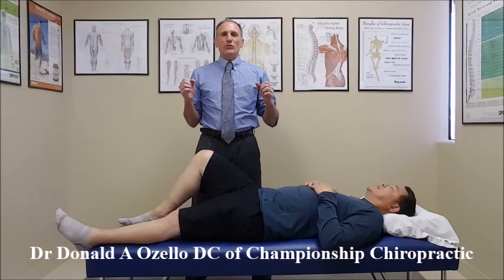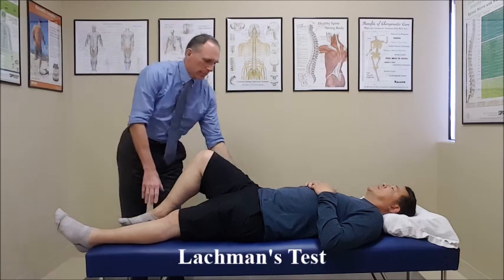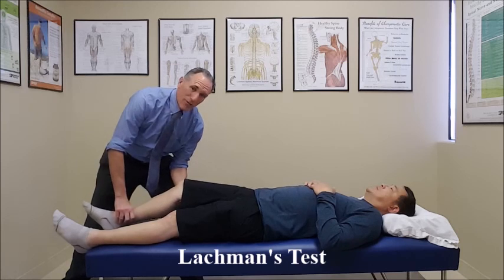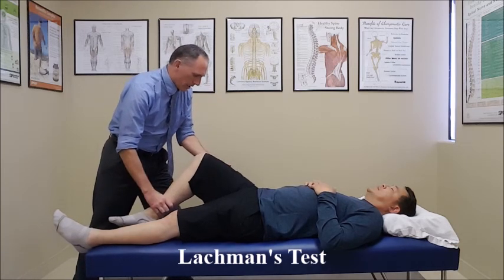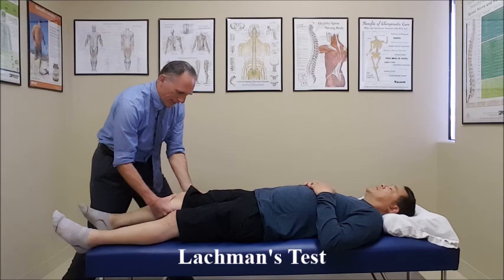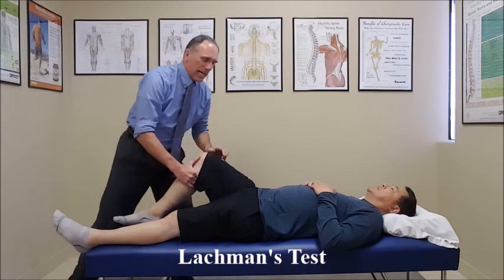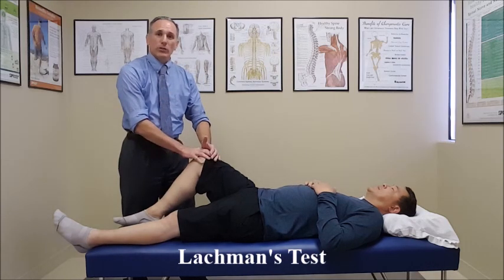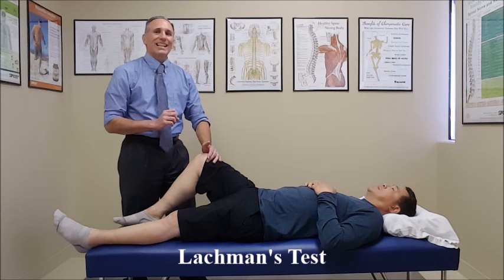Lachman's Test - Anterior Cruciate Ligament (ACL)